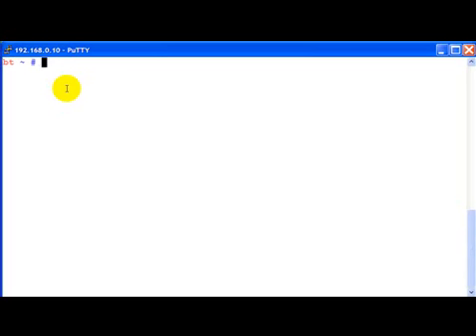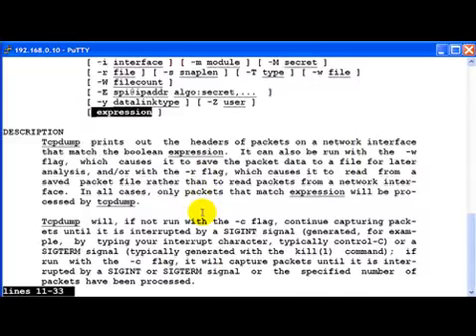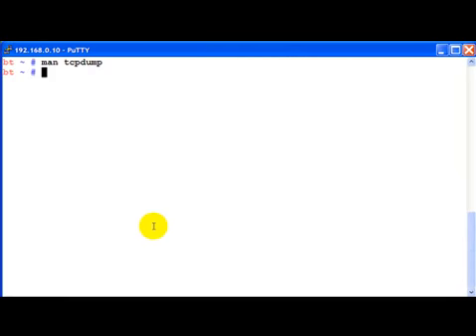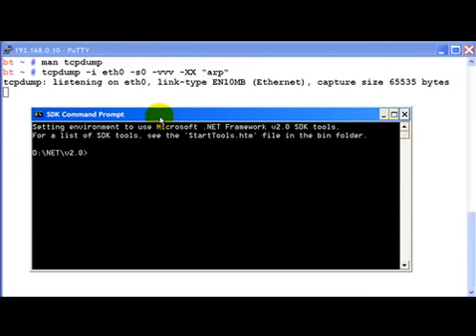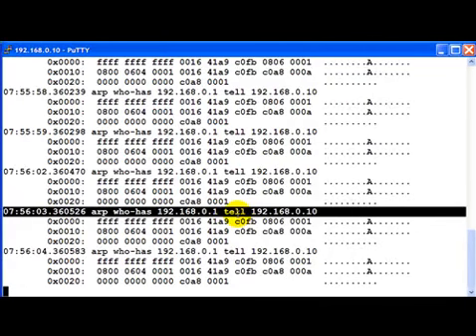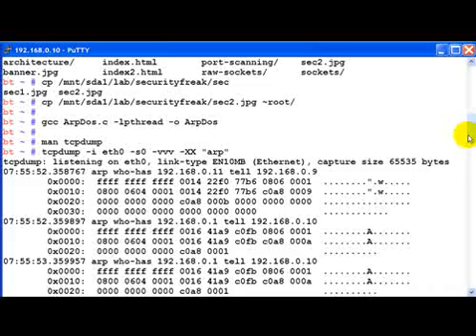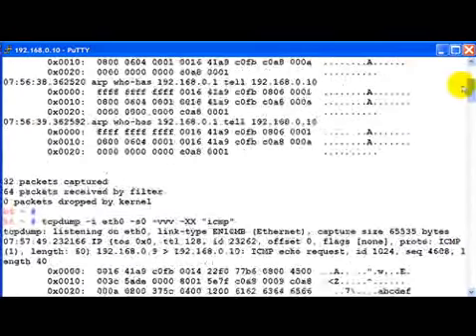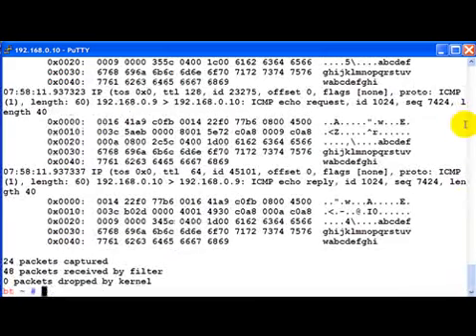8. Packet Sniffing using Tcpdump Tutorial.flv.flv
enjoy    download